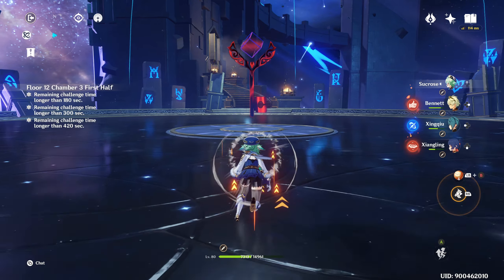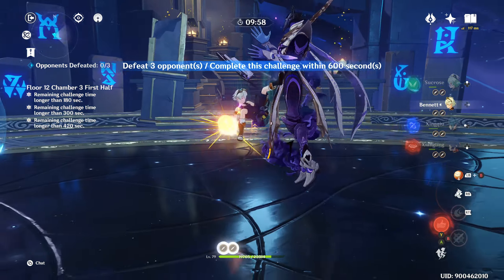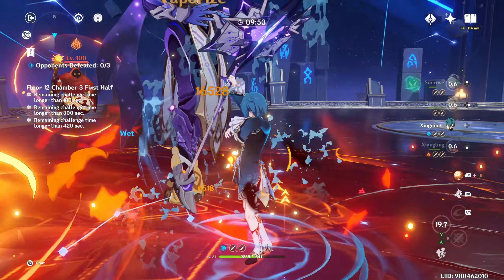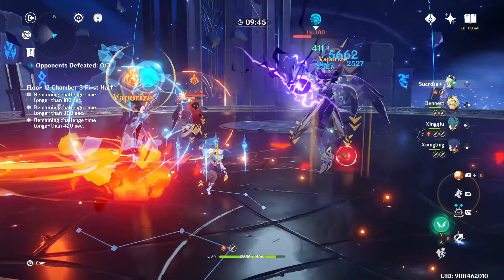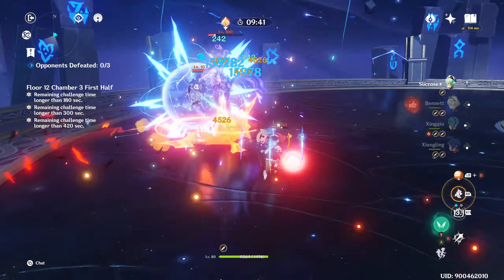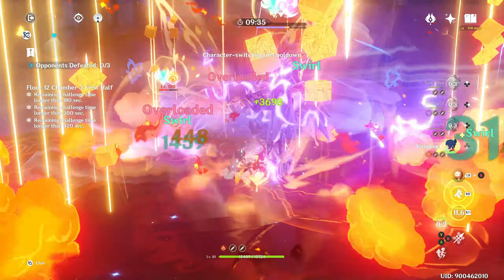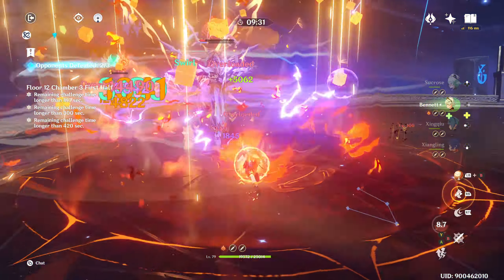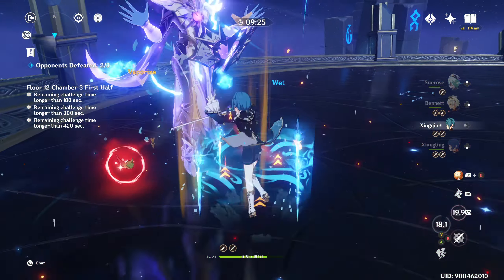New 1.6 Abyss 12-3 Part 1 - Only 4 star characters - 36 seconds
Genshin Impact Short Guides

Sucrose - R5 Sacrificial Fragments, 780 EM, 122% ER.
Bennett - 4 Piece Noblese Oblige / R1 Skyward Blade / 25,014 HP / 265.8% ER / 35.9% Healing Bonus
Xingqiu - 2 Piece NO / 2 Piece HOD / R3 Sacrificial Sword / 1527 Atk / 213.1% ER / 56.3% Crit Rate / 109.1% Crit Damage / 124 EM
Xiangling - 2 Piece Crimson Witch 2 Piece Gladiator / R2 Lithic Spear / 2327 Atk / 47.6% Crit Rate / 126.2% Crit Damage / 122.7% ER / 199 EM